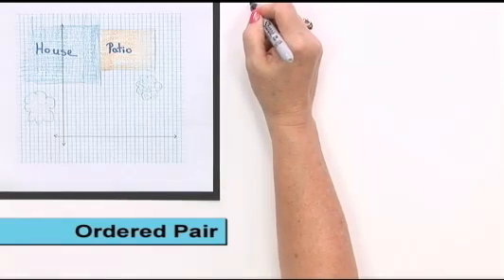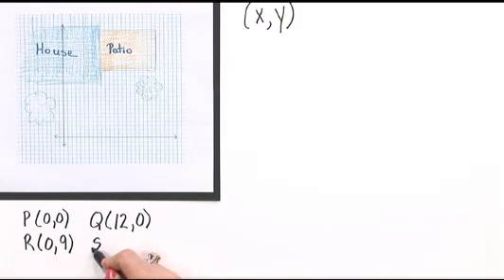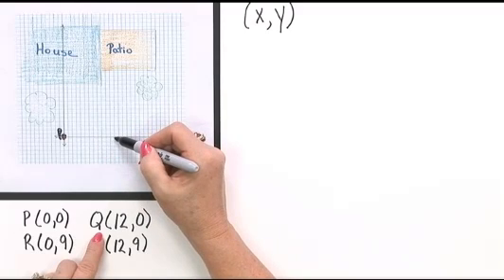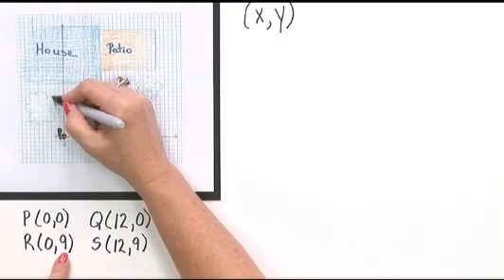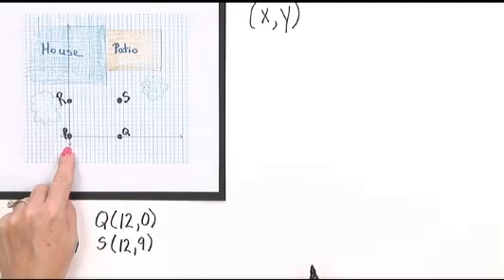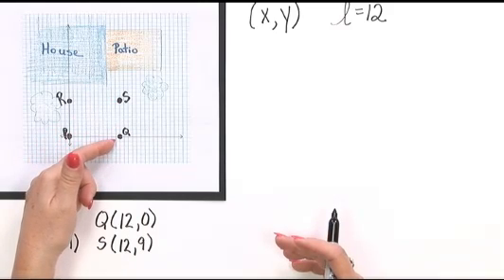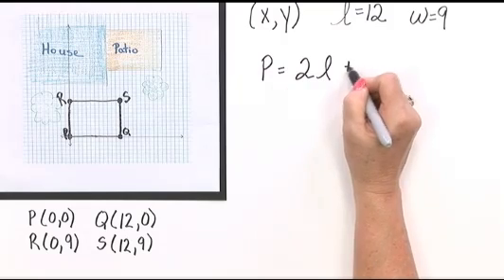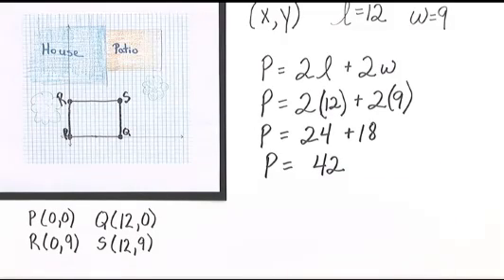Coordinate Plane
The plane containing the "x" axis and "y" axis.